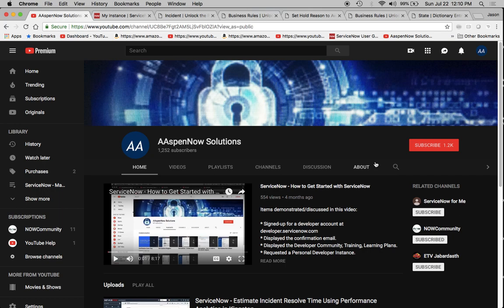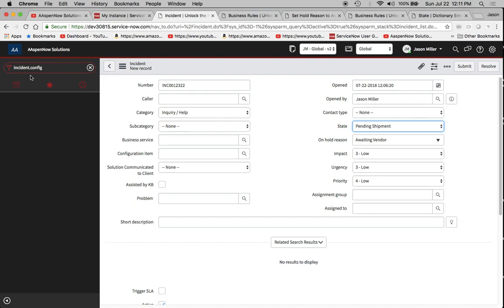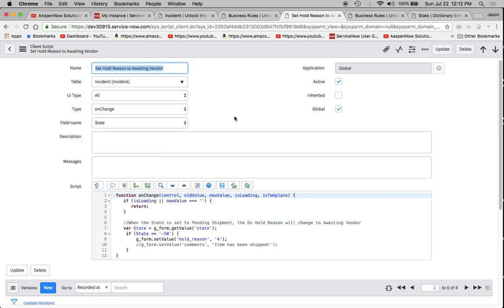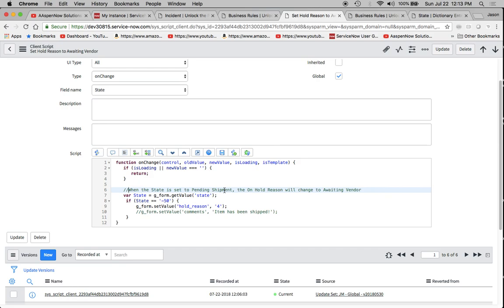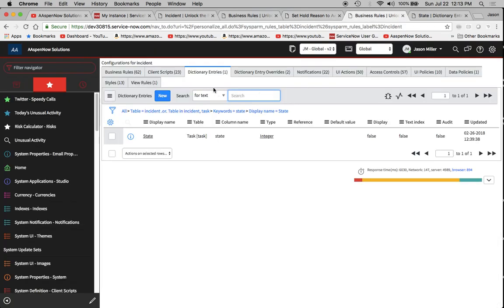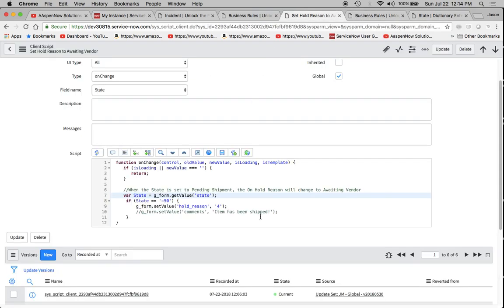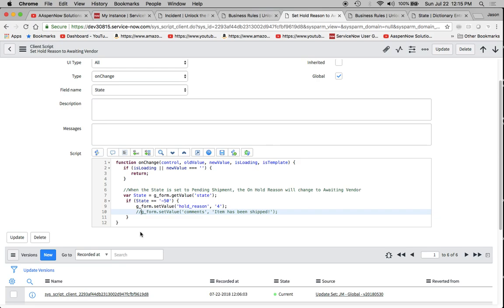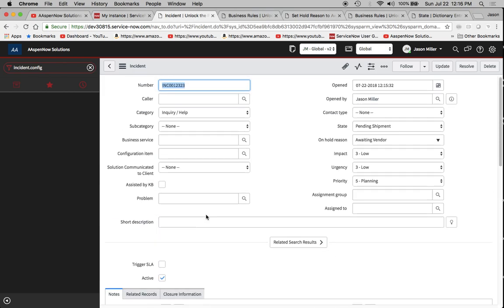ServiceNow - How to Set a Form Field Value using an OnChange Client Script in Kingston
Items demonstrated/discussed in this video:

* Reviewed .config functionality.
* Navigated to Incident Form and displayed how the On Hold Reason changed to Awaiting Vendor when the State changed to Pending Shipment.
* Displayed and reviewed the OnChange Client Script and where to find the values to place in the script.
* Added a second field to be changed on the form based on the State Field and provided a demo.